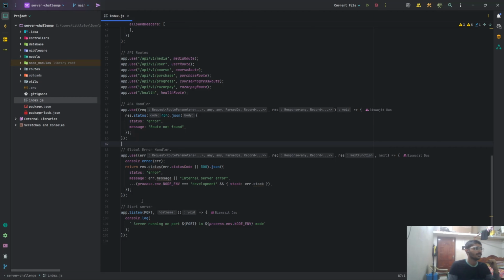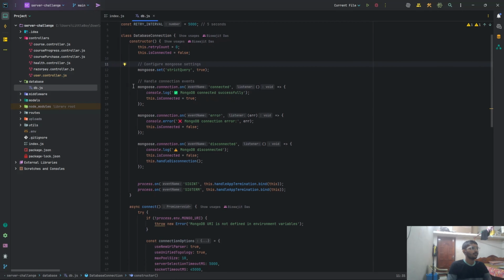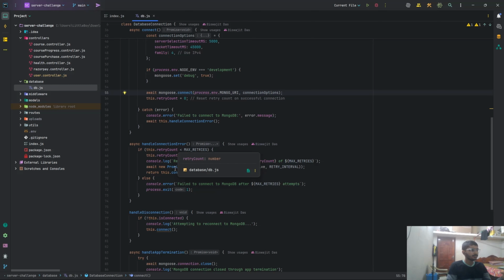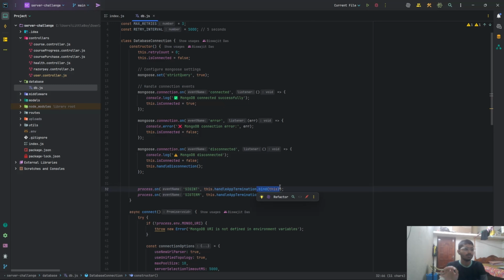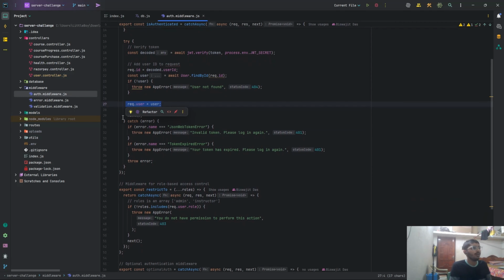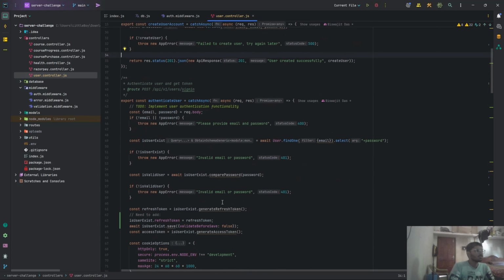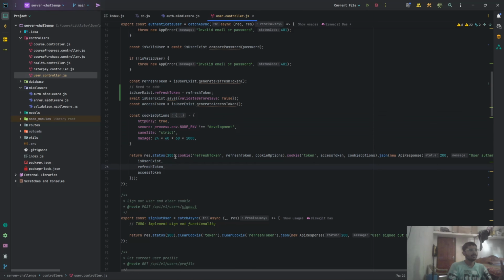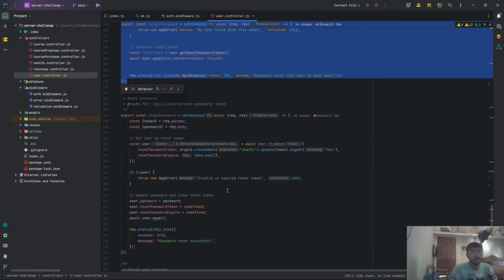Unleashing Creativity: My Web Development Project Showcase | Built With NODE AND EXPRESS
Hey everyone,
I'm excited to present my latest coding project—a powerful web application built using React and the WebStorm IDE! 🚀 In this video, I'll walk you through my project, highlight the main features, and demonstrate how modern technologies can transform your ideas into reality. Whether you're a student, aspiring developer, or tech enthusiast, you'll love this journey of innovation and creativity.